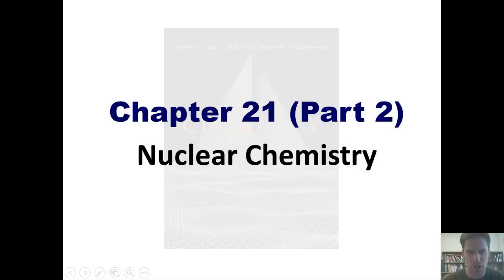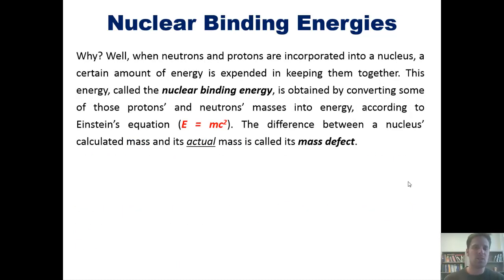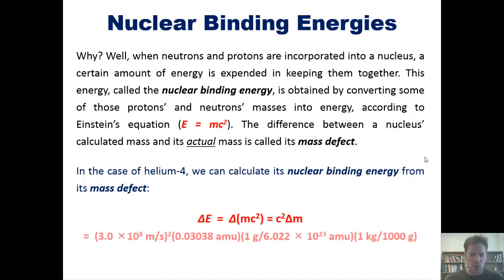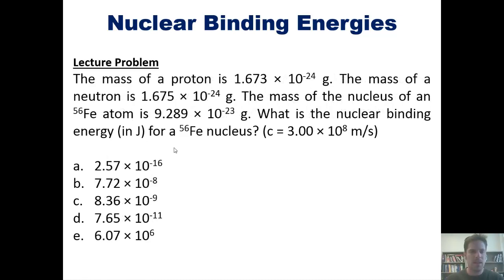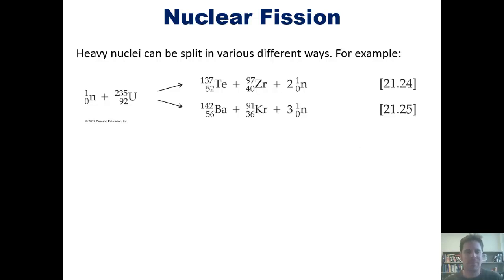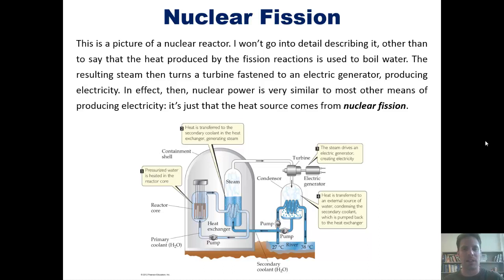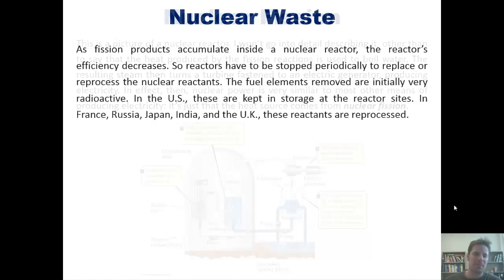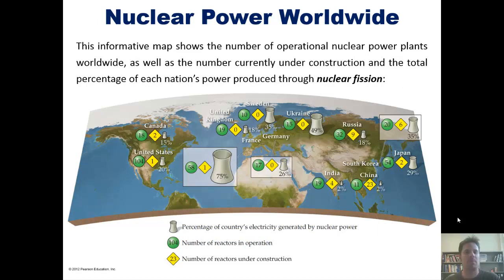Chapter 21 – Nuclear Chemistry: Part 5 of 9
In this lecture I’ll teach you about nuclear binding energies and mass defect. I'll also teach you how nuclear fission works, what it does, and what it can be used for, and I’ll teach you about nuclear power.